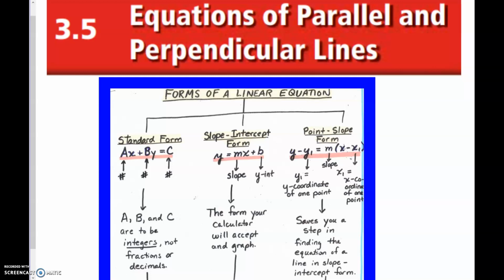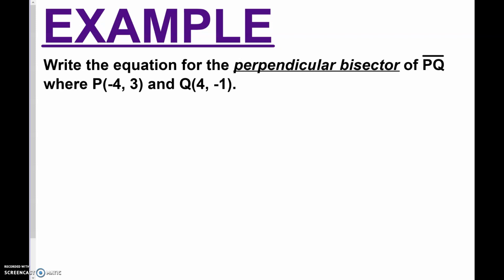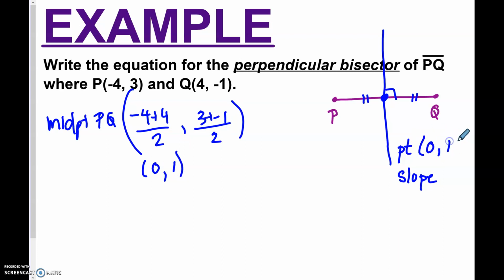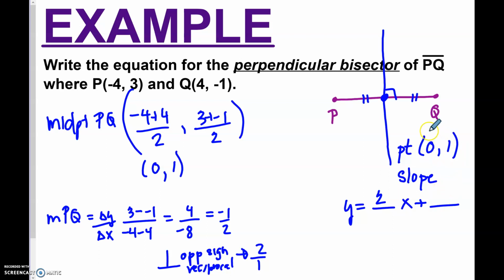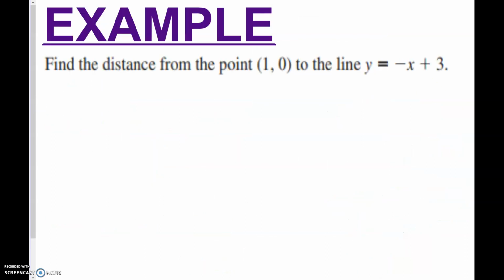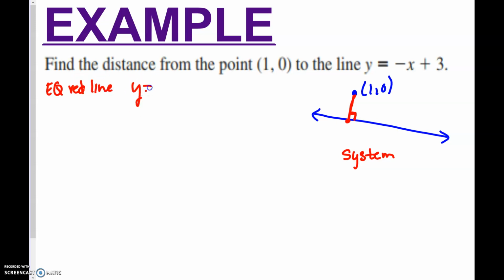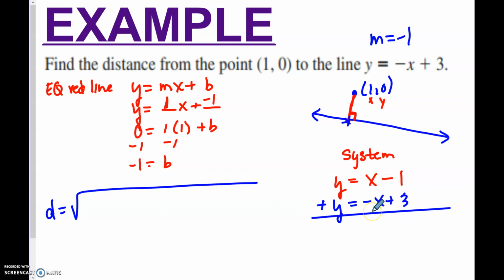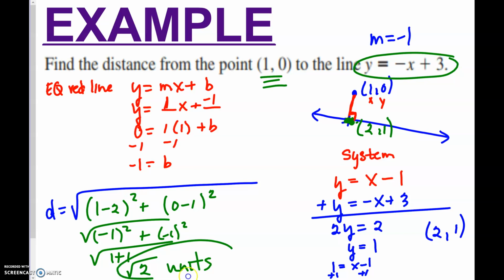3-5 equations of parallel and perpendicular lines